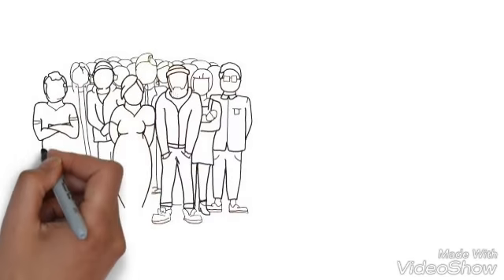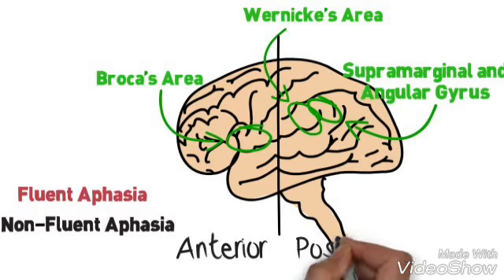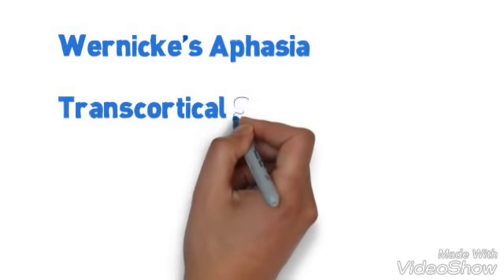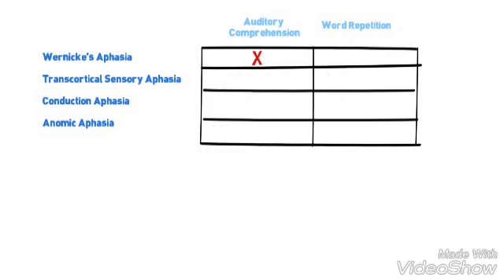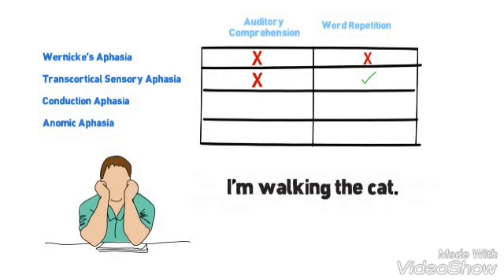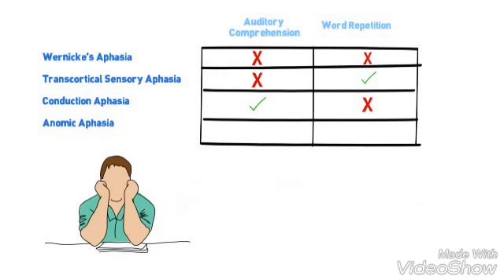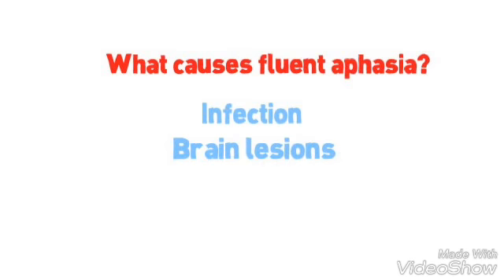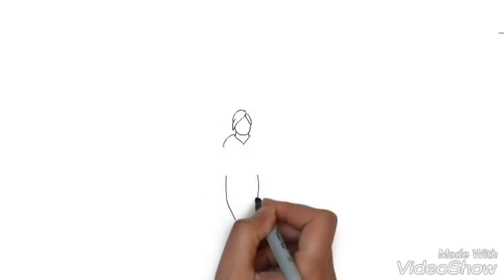Fluent Aphasia and Non–Fluent Aphasia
سنتعرف في هذا الفيديو على الحبسة الطلقة و غير طلقة